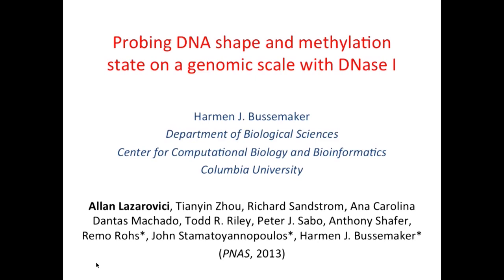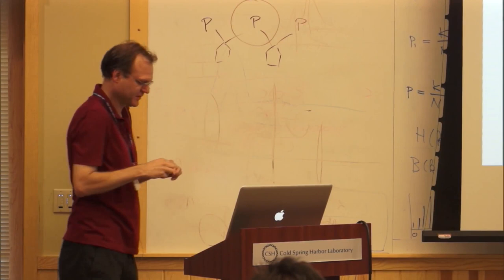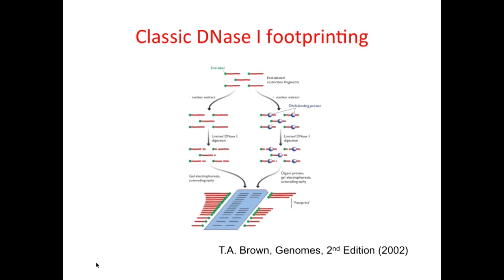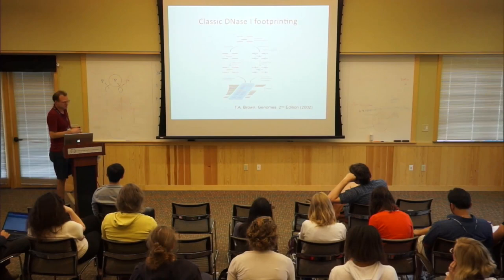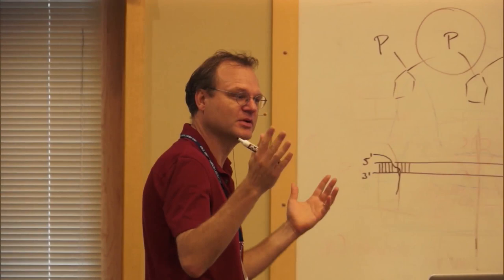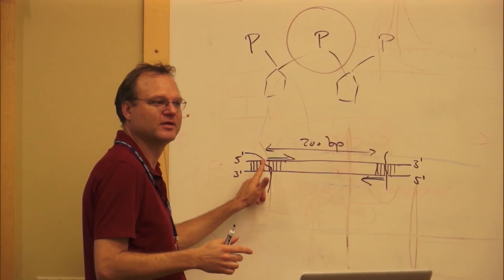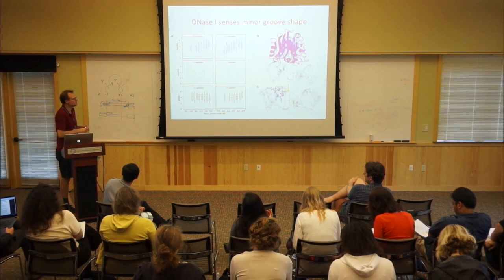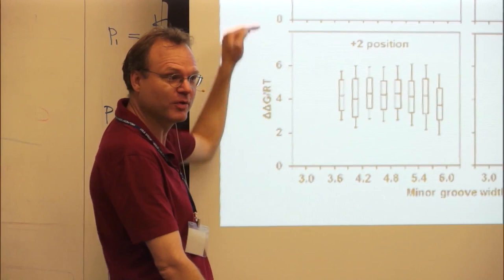Harmen Bussemaker Part 2, Columbia University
"Probing DNA shape and methylation state on a genomic scale with Dnase I" from the Statistical Methods For Functional Genomics course 6/28/2013